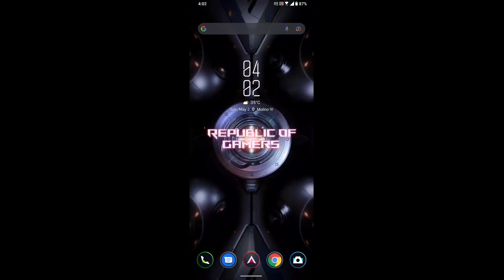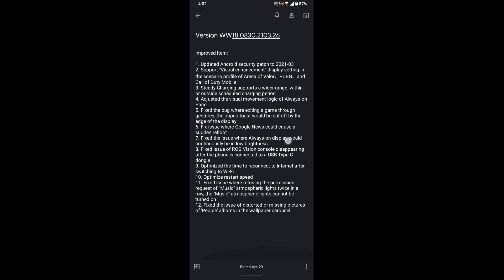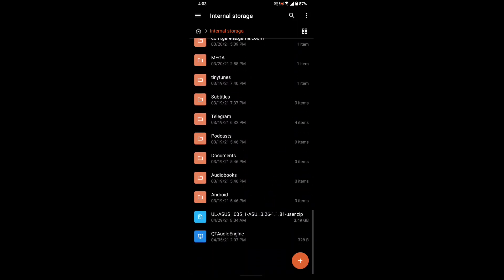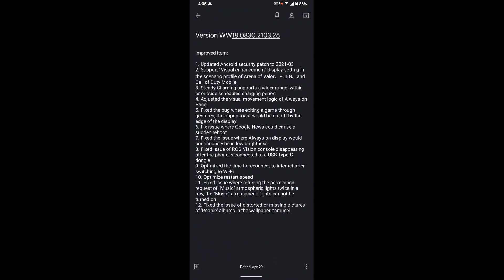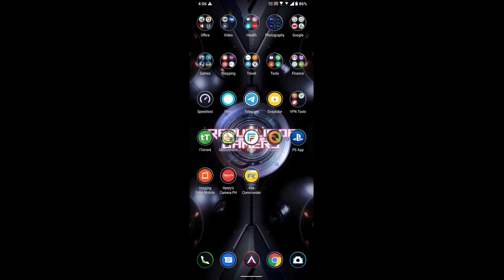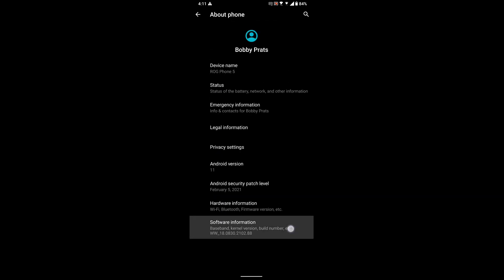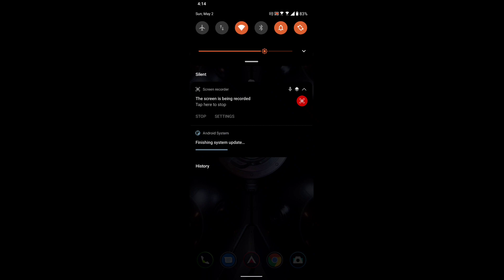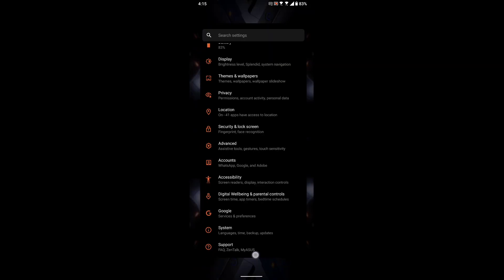ASUS ROG 5 update (Latest Update for April 2021)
link for update